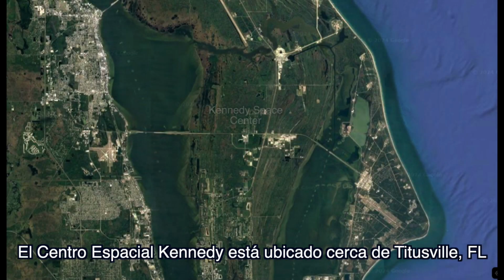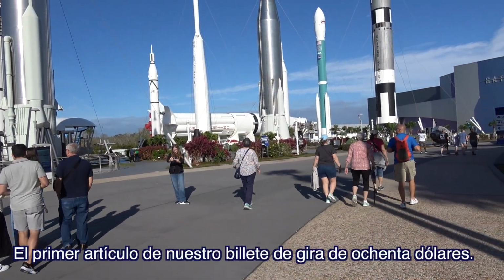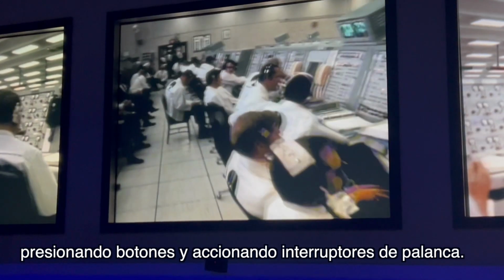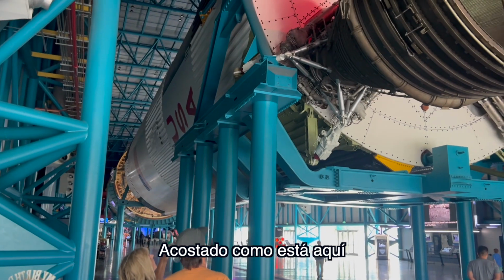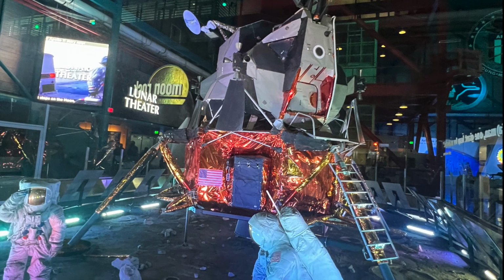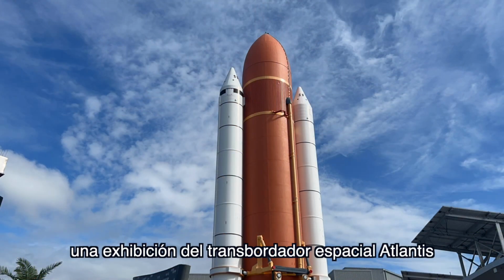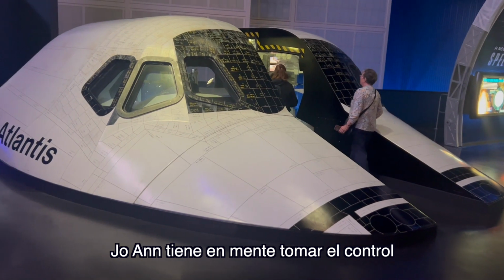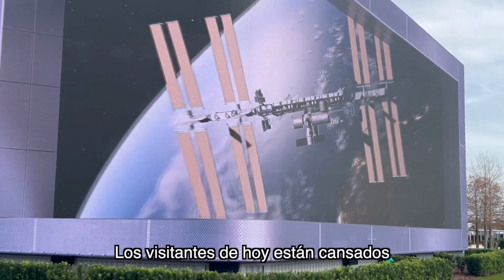Visit to The Kennedy Space Center with Spanish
On our way to South Florida Jo Ann and I stopped at the Kennedy Space Center.  I made a movie of the clips we recorded.  I subtitled the movie in Spanish for our Spanish-speaking friends,